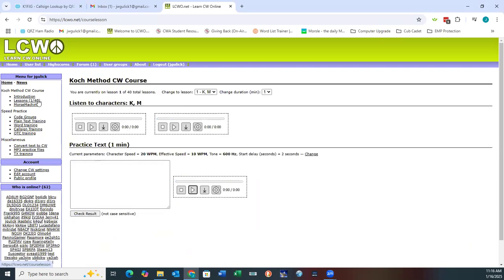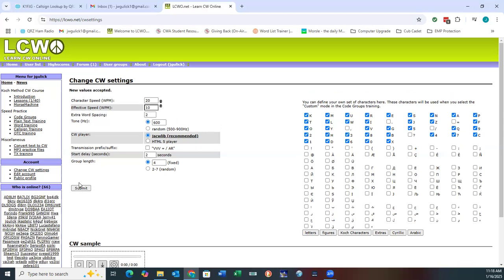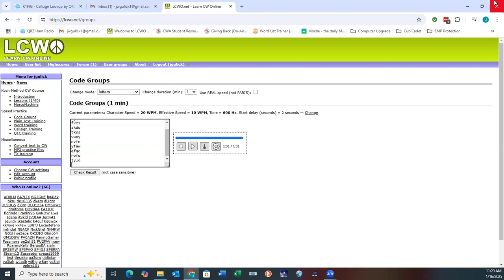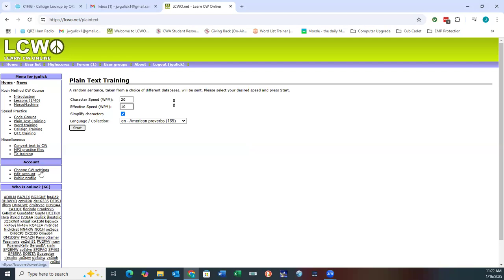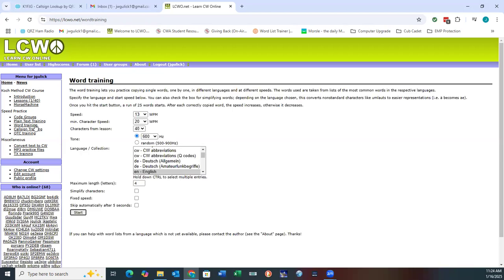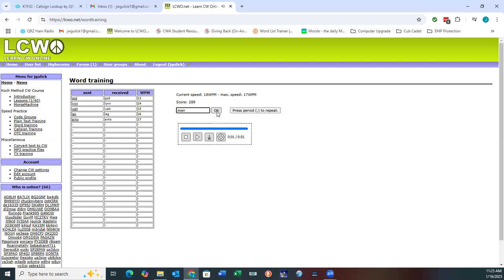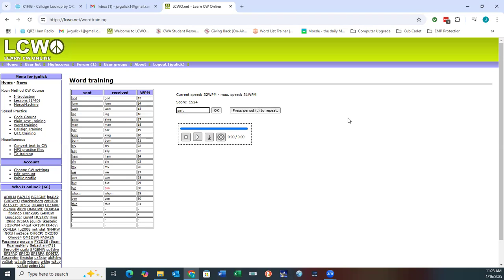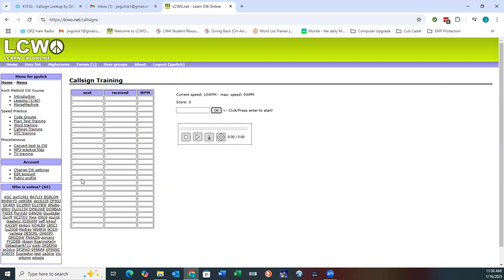LCWO demo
An introduction to using LCWO, a very useful tool for learning CW